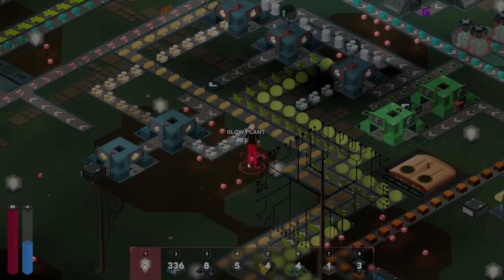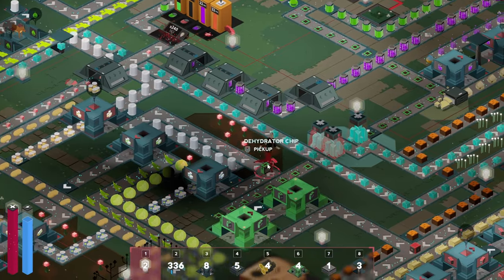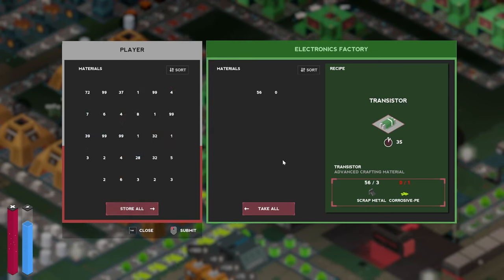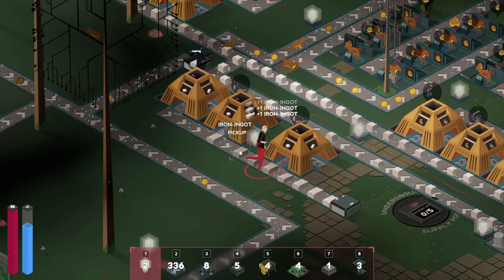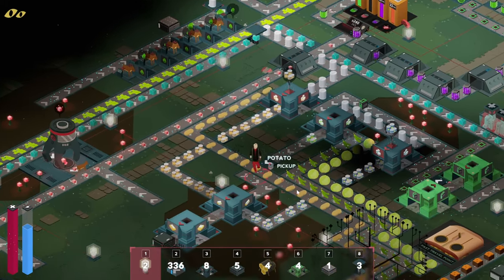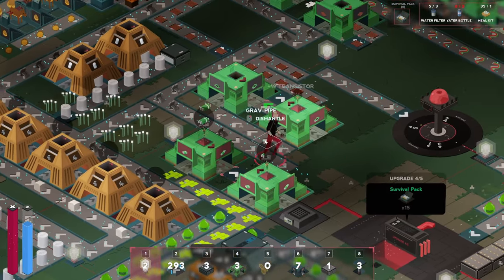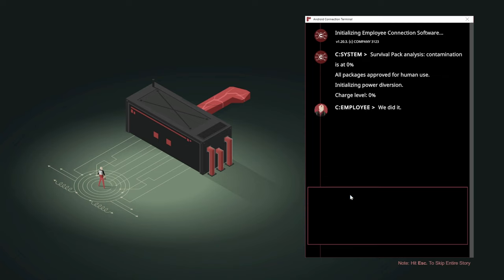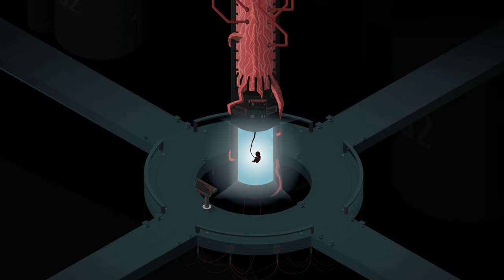Last Missions to Complete the Story - ATRIO - E14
This is it... Last few missions bring us to the end of the story mode. It's been a fun ride! Cheers for watching!

Atrio is a survival game set in a cyberpunk inspired post-apocalyptic world. Bend nature to your will by capturing and exploiting the creatures and environment to help you survive at all costs. The many threats and challenges you will face are too difficult to handle on your own, you must build, automate and optimize your systems to keep the world at bay to stay alive.